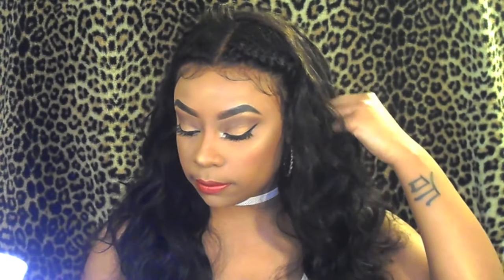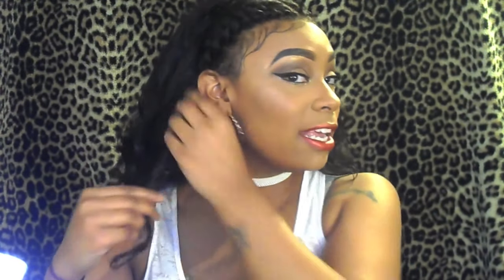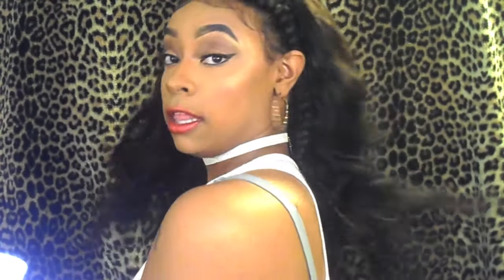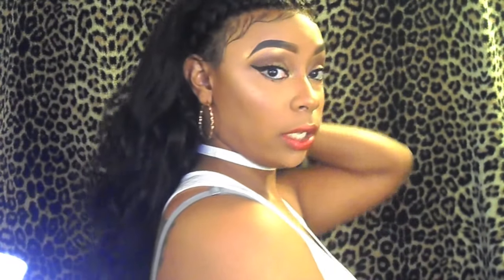This Hair Will Bring ALL The Boys To The Yard | ft. Ms Lula Hair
Hey my queens! Hope all enjoy this look as much as I do!